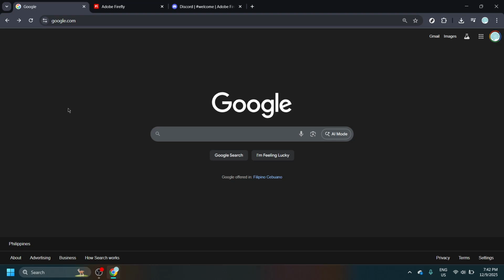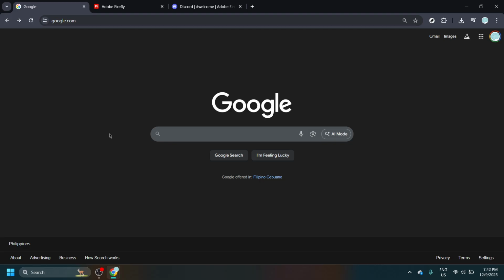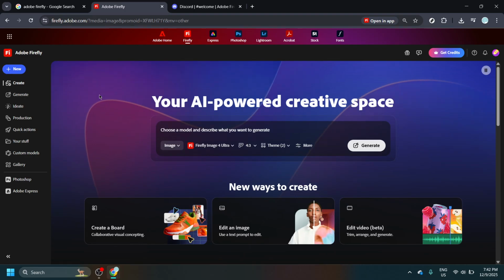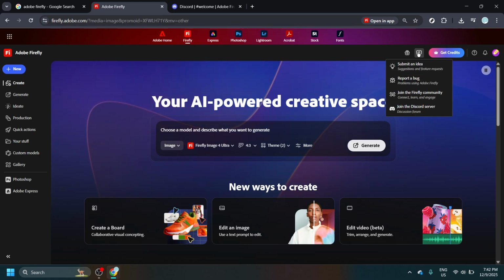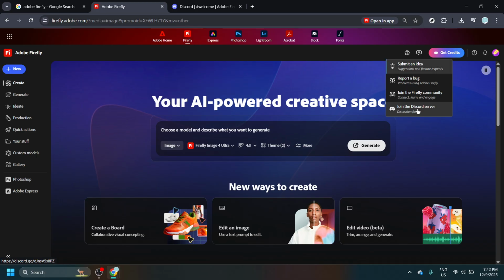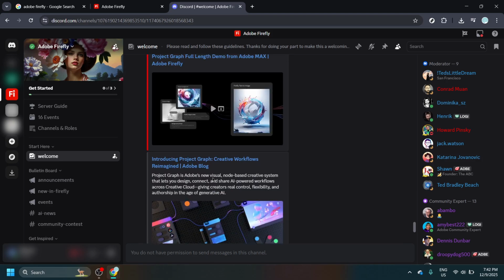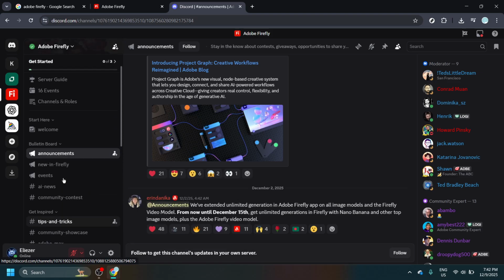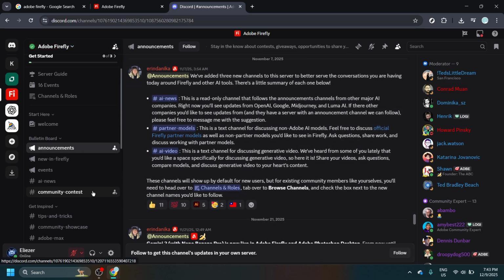How To Access Discord Server Of Adobe Firefly (Updated 2025)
In this video we discuss Adobe Firefly, Discord community, join server, Firefly beta, community art, Adobe support, Firefly tutorial, AI discussion, feedback channel, social hub, Adobe AI, chat with creators, help forum, Discord invite, community showcase